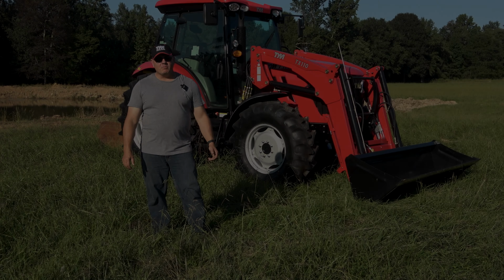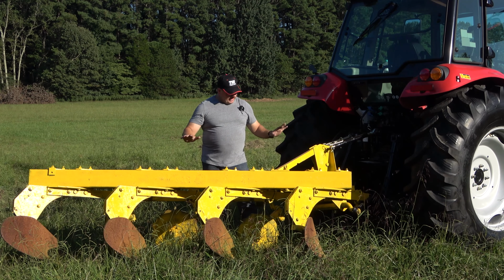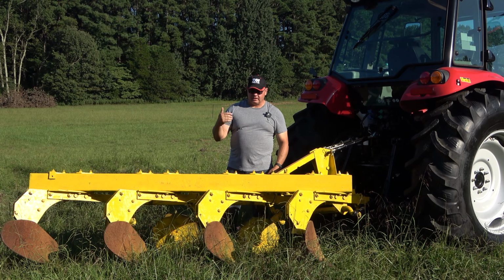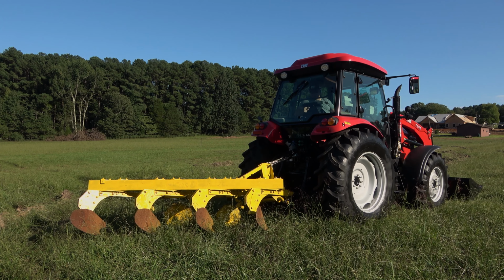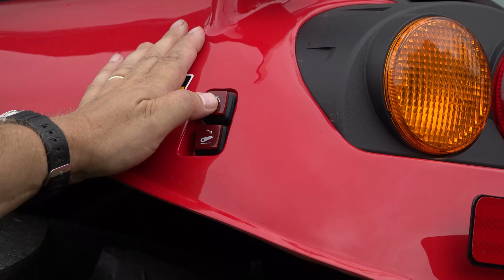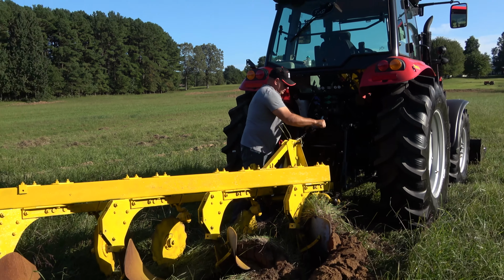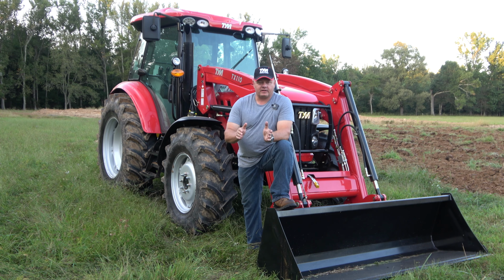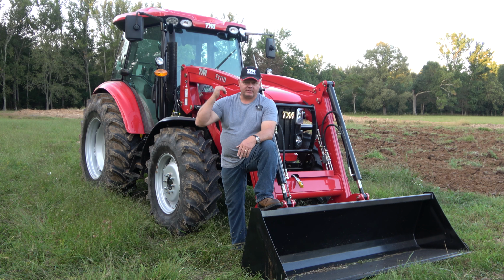BIG TYM Tractors | 111HP T1104 Tractor Plowing Field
TYM T1104 tractor plowing field. We had the opportunity to put a 4-bottom breaking plow behind the TYM T1104 Tractor. TYM Tractors is starting to get into the Ag/Utility tractor market with this 111hp 11,000-pound tractor. It has air ride seat, buddy seat, and electronically controlled Cat 2 three-point hitch. It has a super quiet low noise cab with AC/Heat and Bluetooth radio. The cab has everything you need to stay in it all day. The video tells the rest of the story. What a fun couple days.

COOL STUFF
COOL STUFF

Echo Timberwolf Chainsaw

Send Packages to:
230-B Tyson Ave. #386